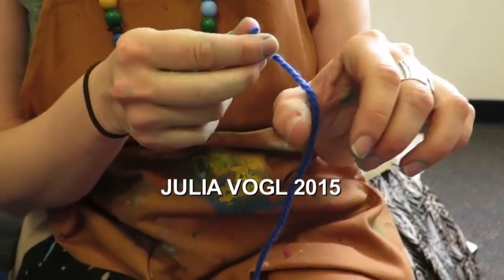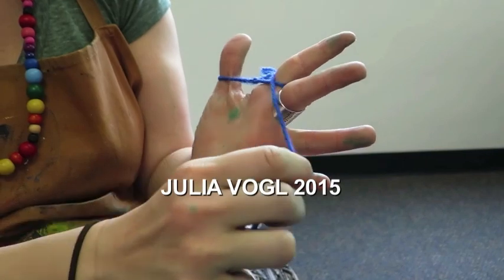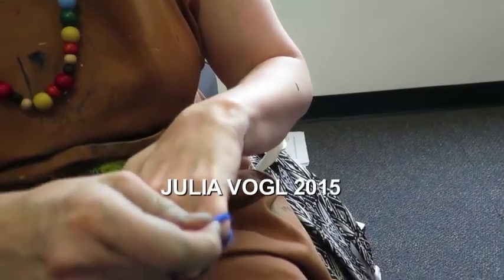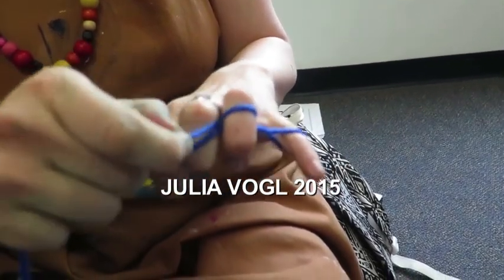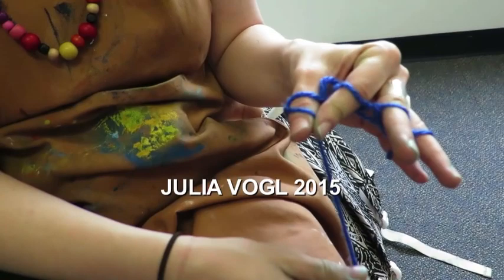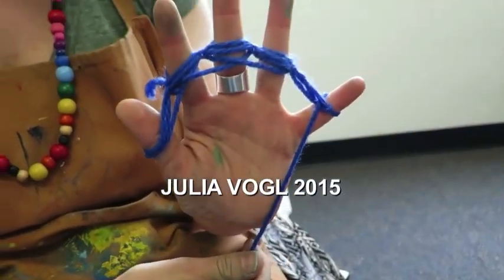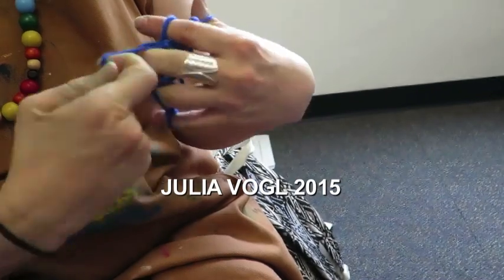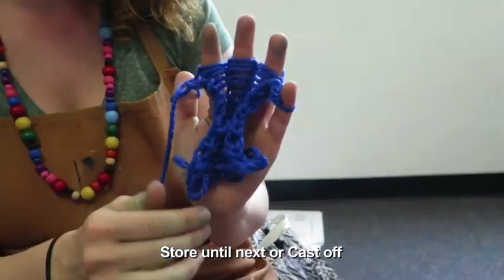Finger Knitting with Julia Vogl 2015